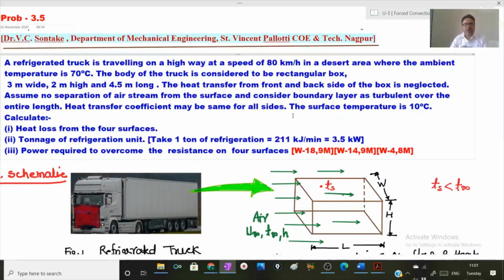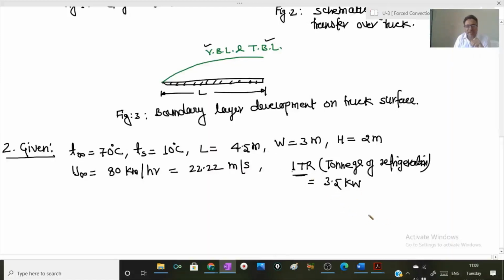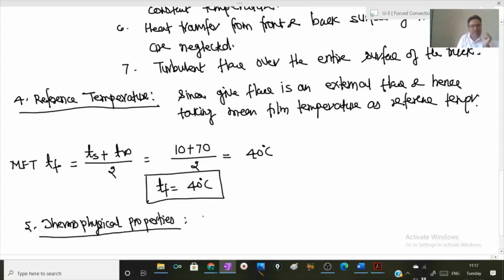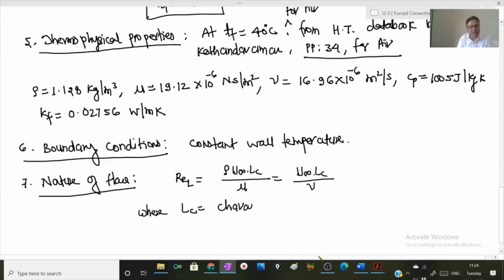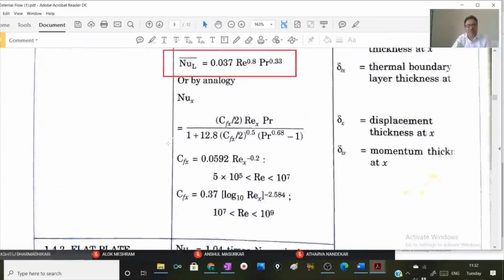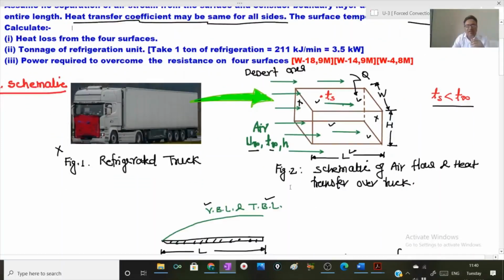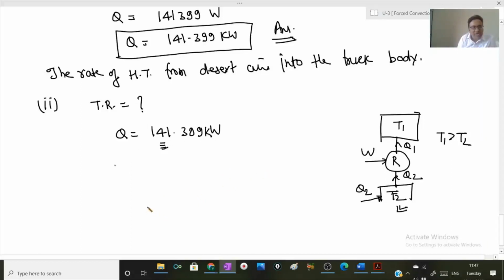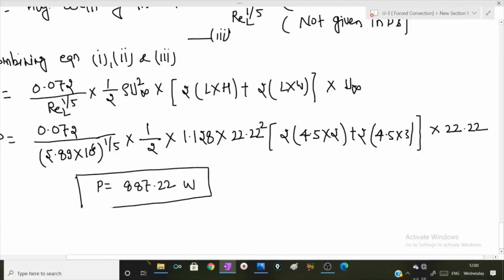3.15 - Worked example on Heat transfer rate from refrigerated truck ( External Flow)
In this video,Worked example to calculate heat Transfer rate  from refrigerated truck ( External Flow) by  Forced Convection  ,has been discussed.